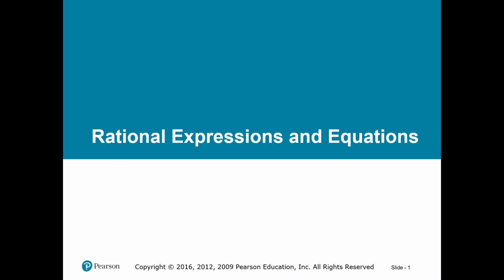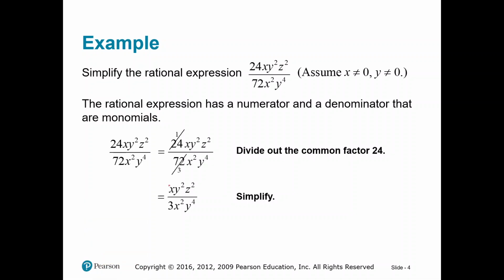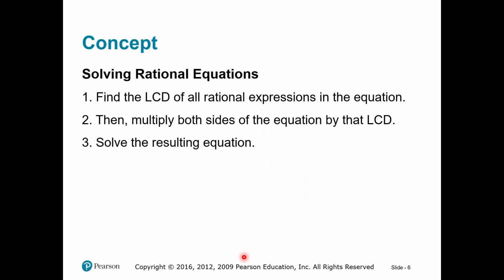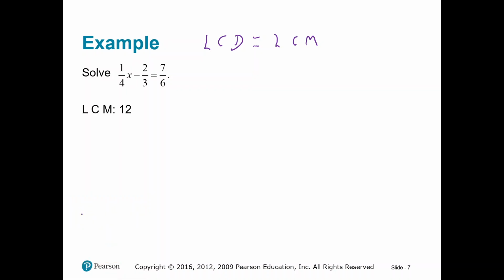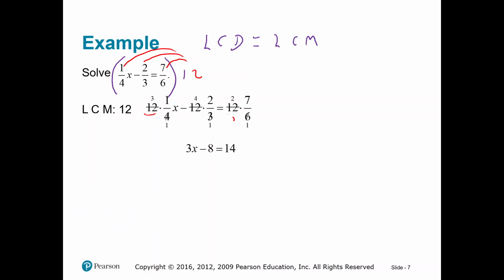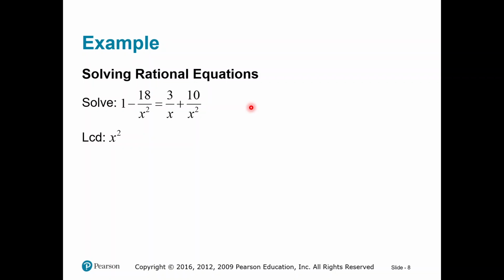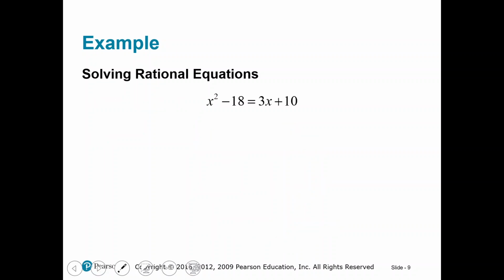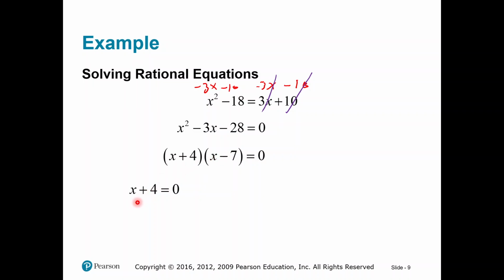Rational Expressions and Equations